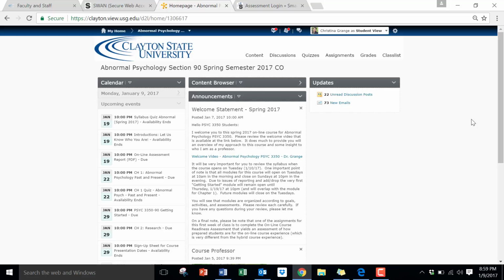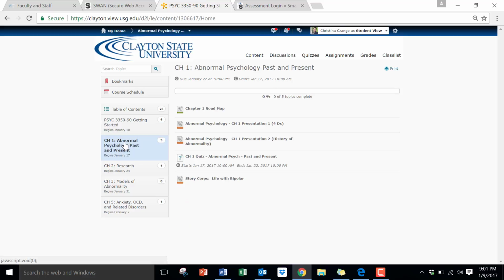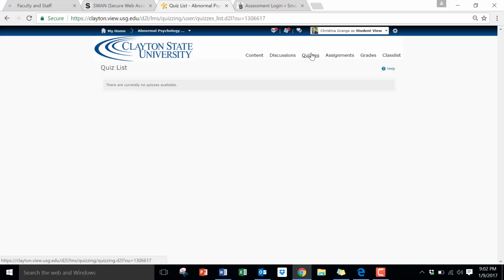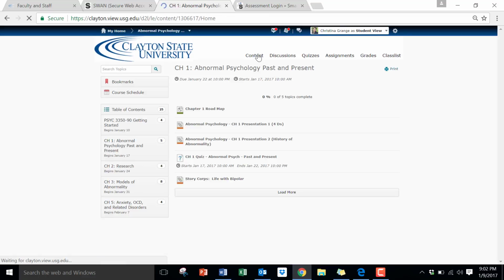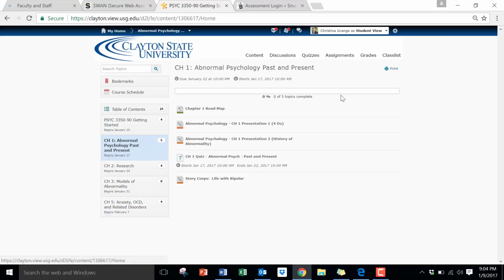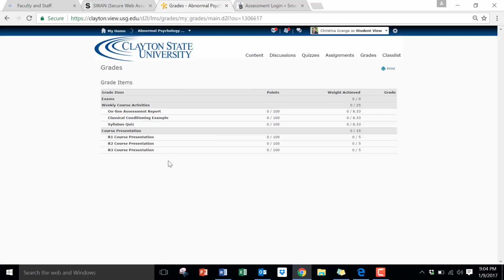Overview_D2L_Course_Page